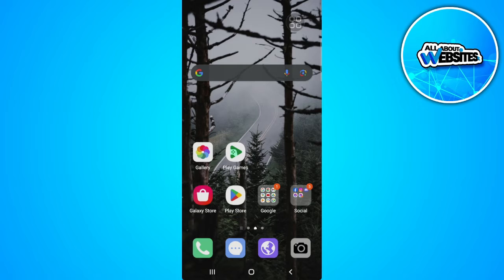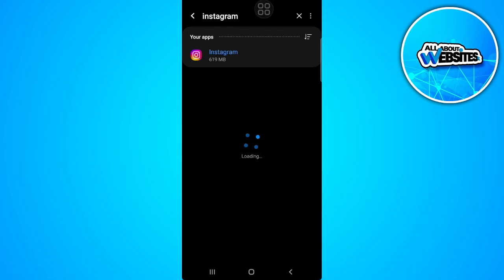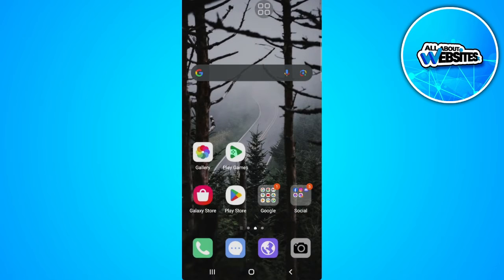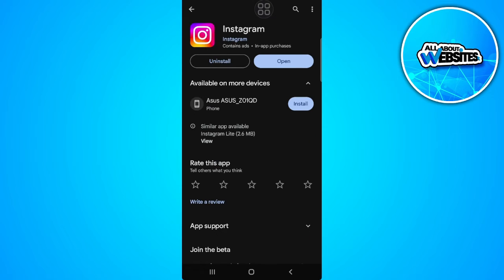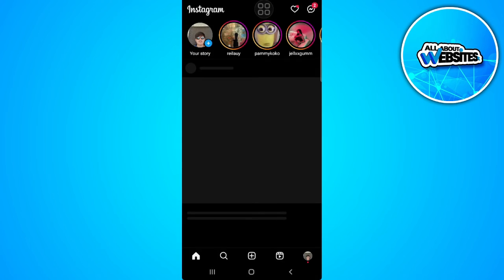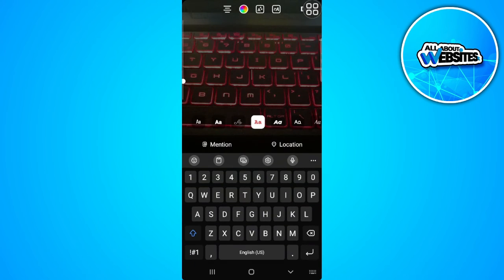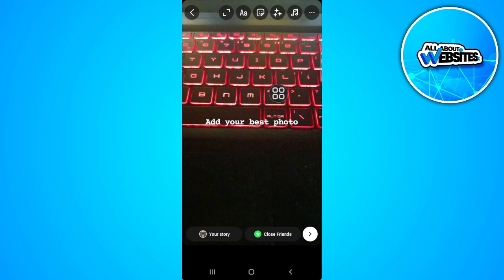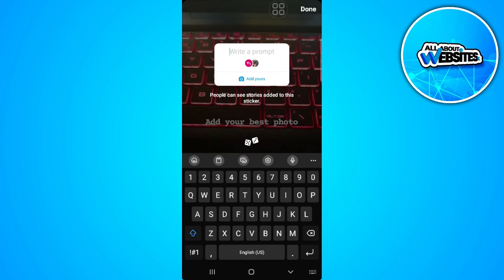Instagram Add Yours Template Not Working (Problem Fixed)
In this video I show you how you can Fix Instagram Add Yours Template Not Working. Do you wonder how you can Solve Instagram Add Yours Template Not Working? I'll show you exactly how to do that.